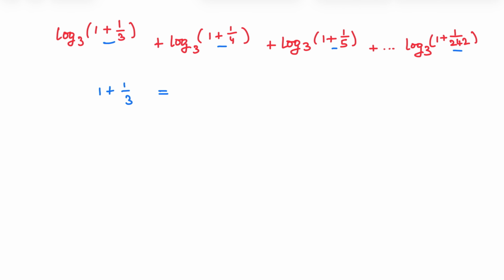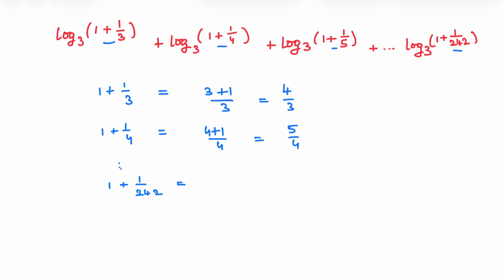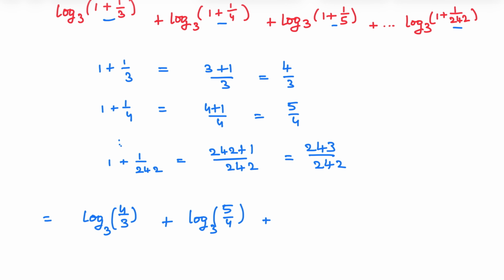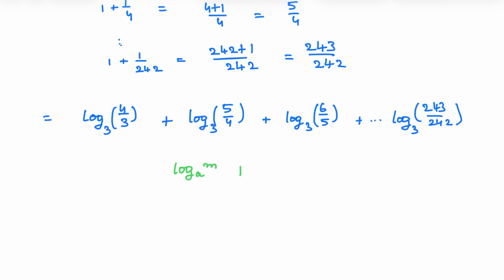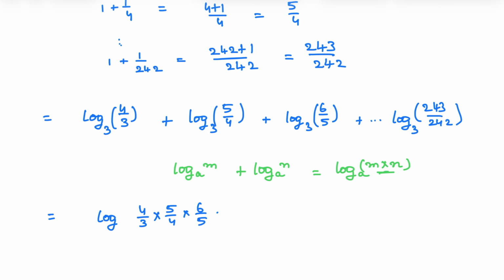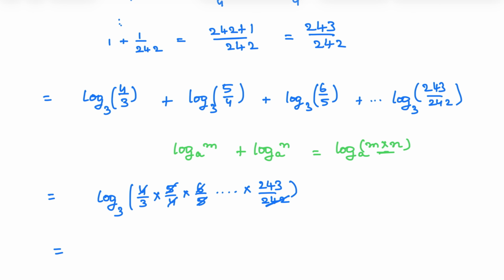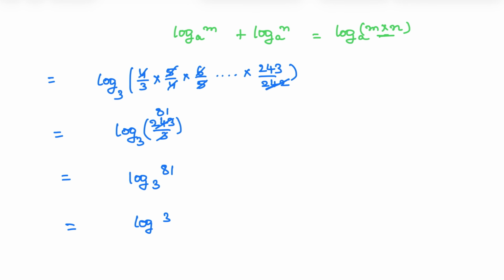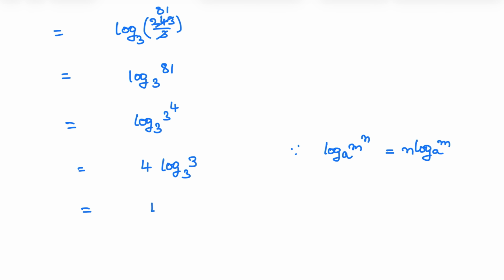The Clever 😌 Telescoping Trick That Solves a 242-Term Log Sum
In this video, we solve one of the most beautiful and satisfying logarithm problems — a series of 240 log terms that completely collapse into just 4! This is the magic of the Telescoping Logarithm Series. Once you see the pattern, you will never forget it.

📌 What you will learn in this video:
✅ Simplifying each term: log₃(1 + 1/n) = log₃((n+1)/n)
✅ Applying the Product Rule to convert sum of logs into log of a product
✅ The Telescoping trick — every fraction cancels the next one
✅ Product collapses: 4/3 × 5/4 × 6/5 × ... × 243/242 = 243/3 = 81
✅ Final simplification: log₃(81) = log₃(3⁴) = 4

🔢 Problem: log₃(1+1/3) + log₃(1+1/4) + log₃(1+1/5) + ... + log₃(1+1/242) = ?
📐 Key concepts: Product Rule of Logs, Telescoping Product, Power Rule

📺 Watch our full Logarithm series:
👉 Logarithm Lecture 1 — What is a Logarithm: [paste link]
👉 Logarithm Lecture 2 — Laws 1 to 5: [paste link]
👉 Logarithm Lecture 3 — Laws 6 to 10: [paste link]

📚 Perfect for Class 11, JEE, EAMCET, SAT, and Math Olympiad preparation!

💬 Challenge for you: Find the sum of log₂(1+1/1) + log₂(1+1/2) + ... + log₂(1+1/7)
Drop your answer in the comments! 👇